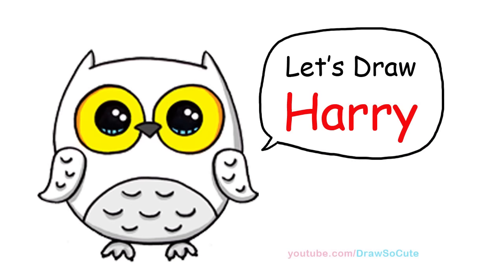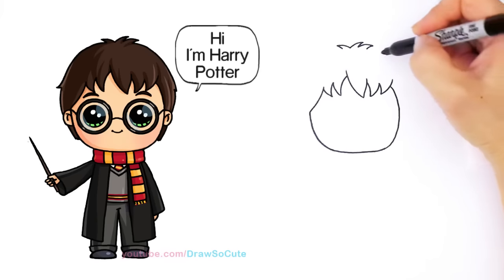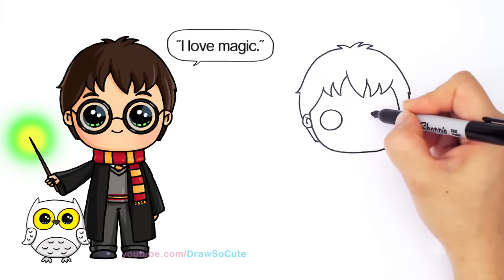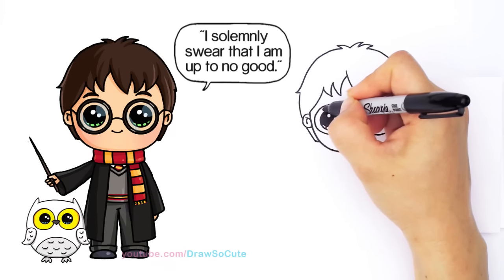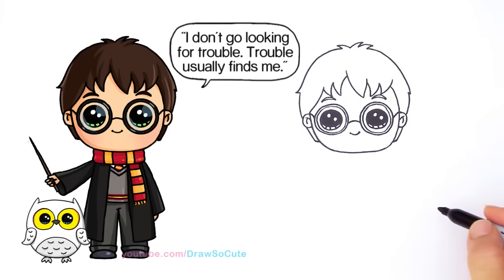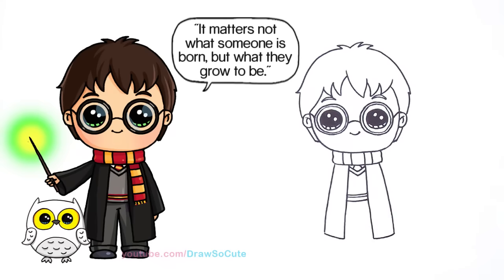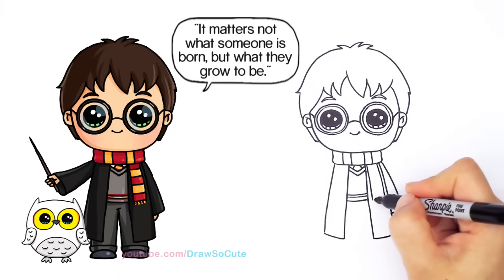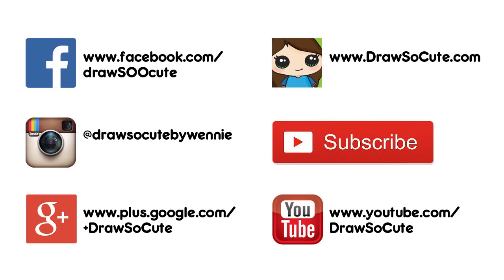How to Draw Harry Potter Easy Chibi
Follow along to learn how to draw Harry Potter from J.K. Rowling book Harry Potter step by step. This is a chibi version of Ron Weasley who plays Harry in the movie. This young wizard is outfitted with his scarf, robe and holding his wand.